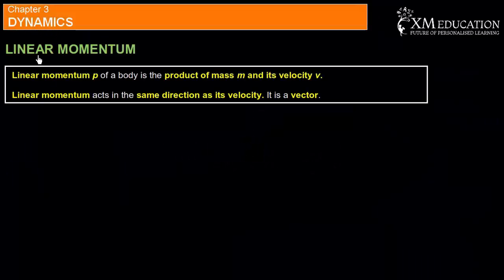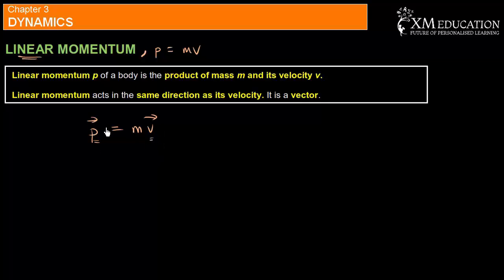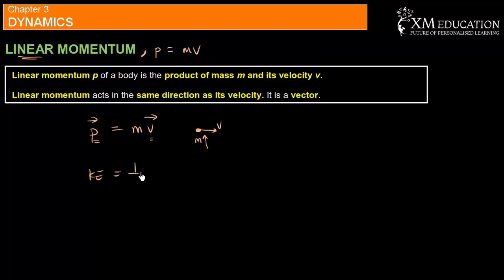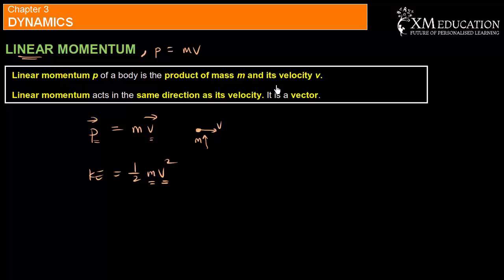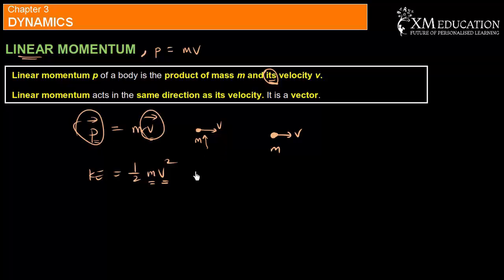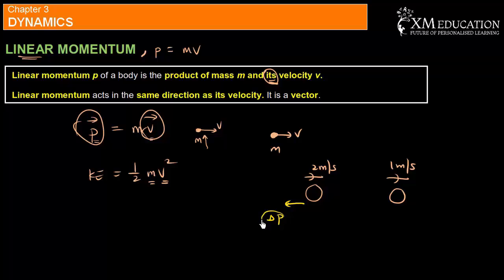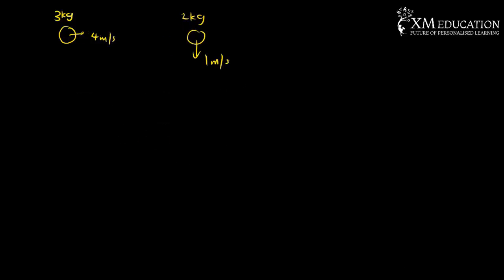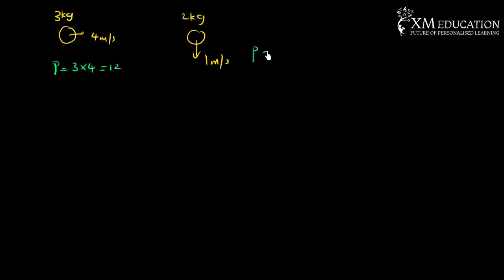Learn Dynamics Under 5 Minutes! (Linear Momentum)